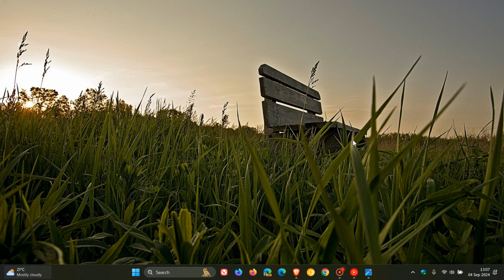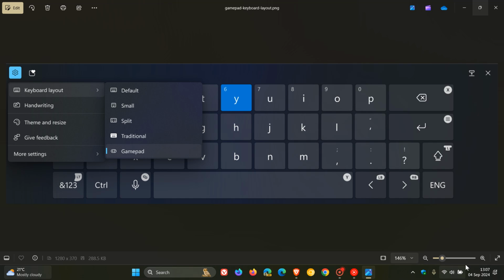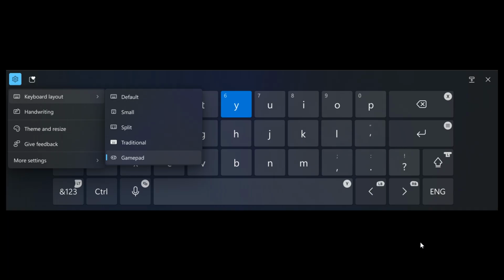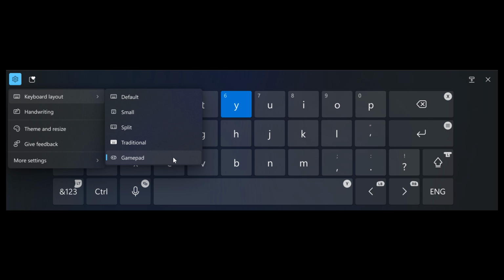You'll Soon be Able to Use Your Xbox Controller as a Keyboard on Windows 11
Microsoft has rolled out a new Gamepad keyboard layout for the on-screen keyboard in the latest Windows 11 Beta channel build, that supports the ability to use your Xbox controller to navigate and type.